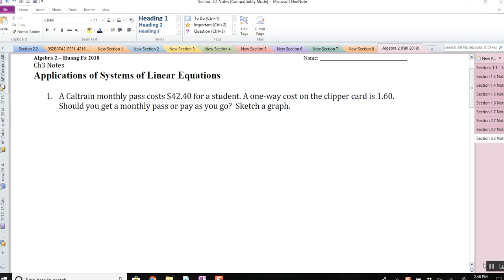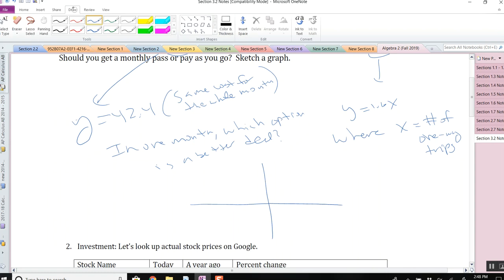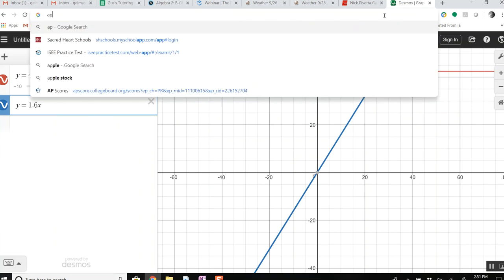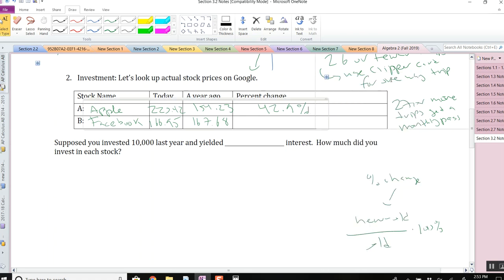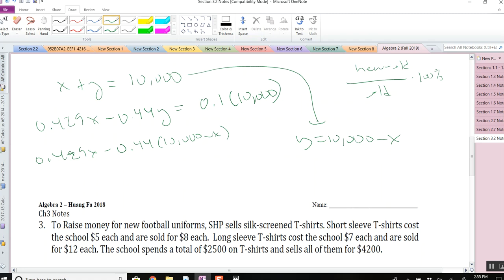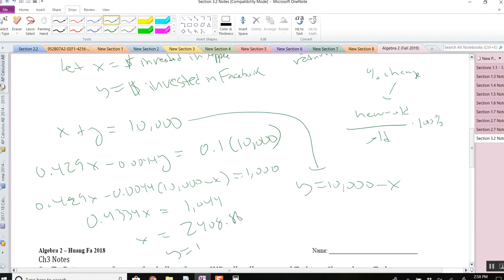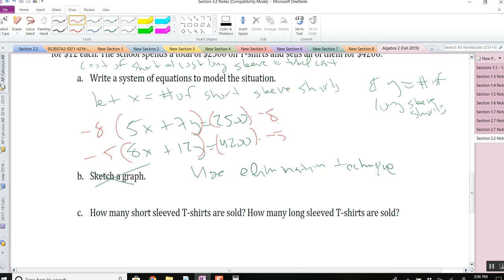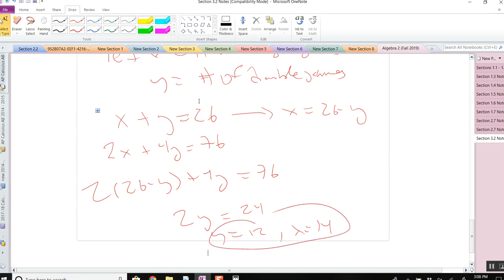Section 3 2 Fall 2018